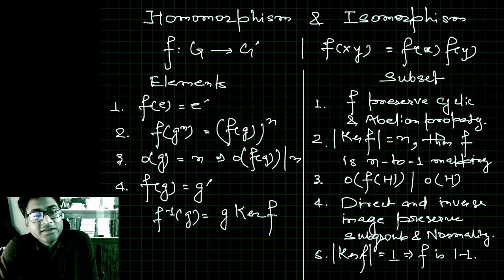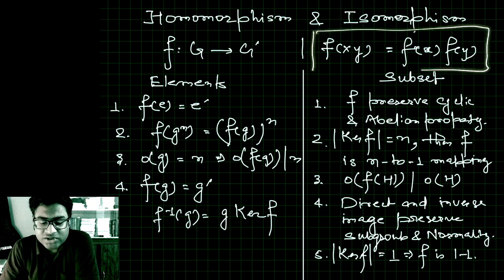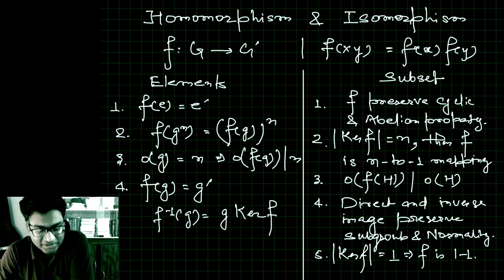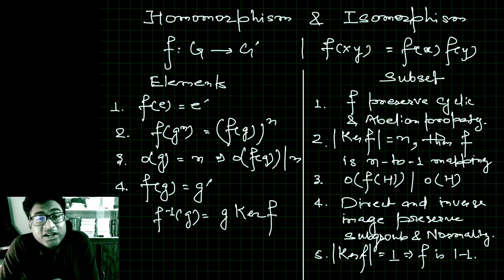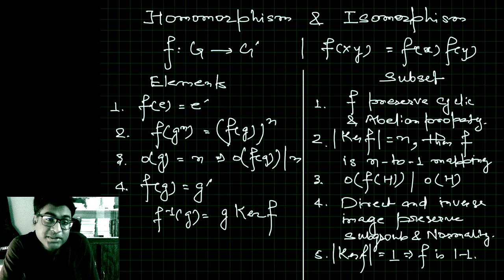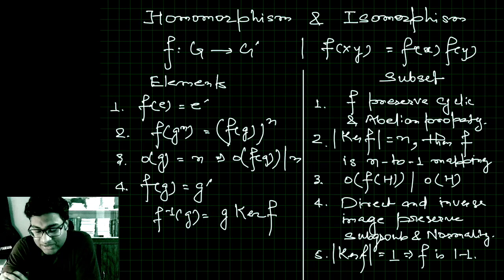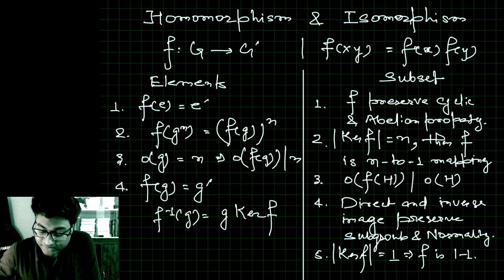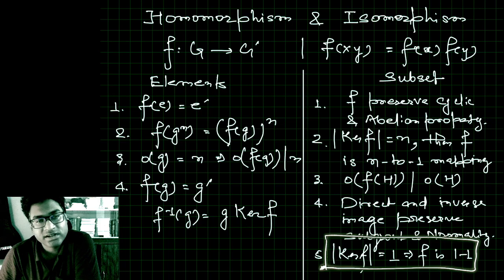Properties of Homomorphism